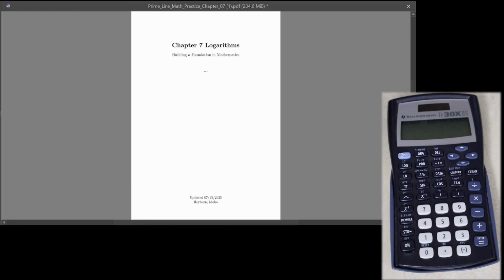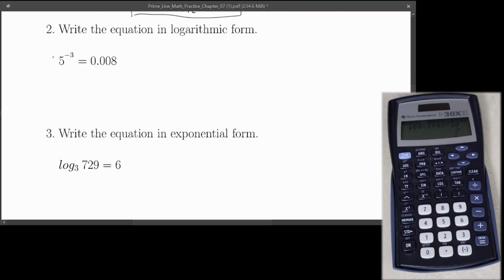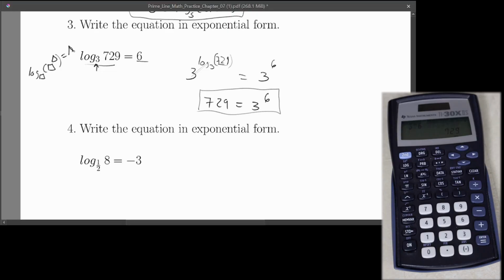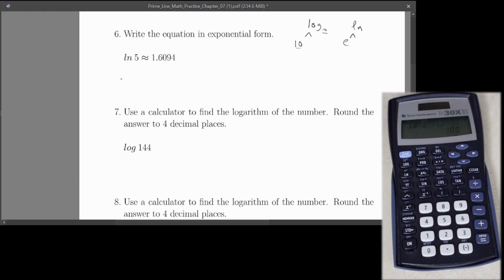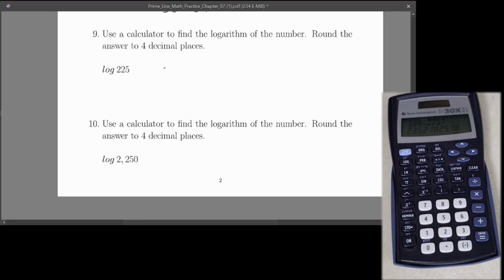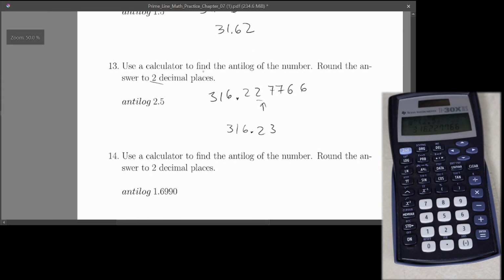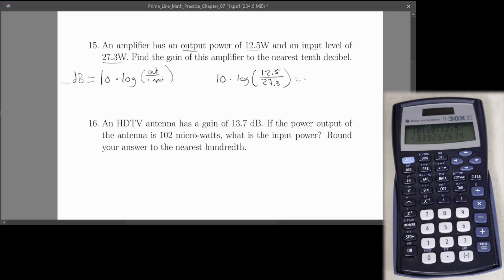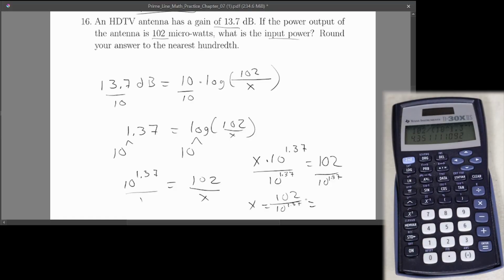Chapter 7 complete